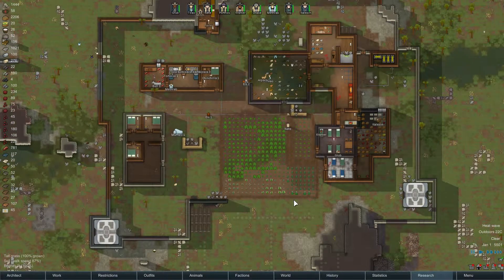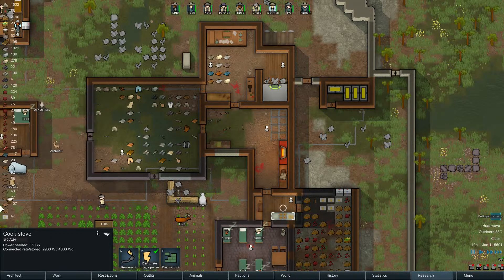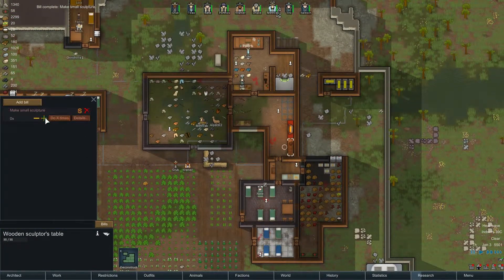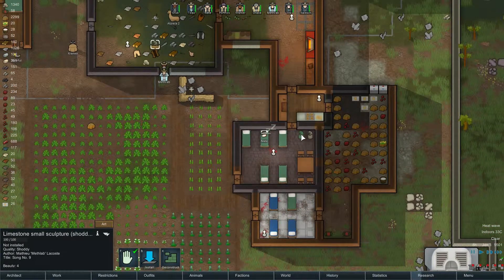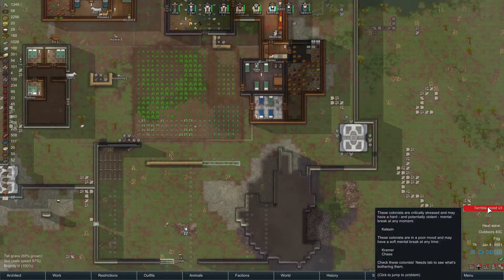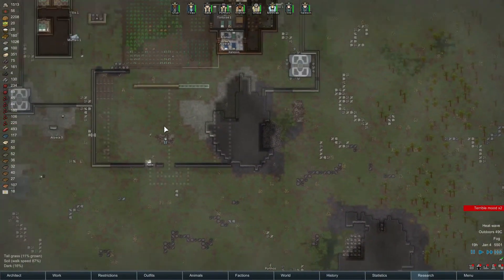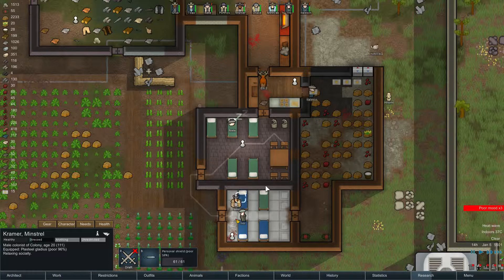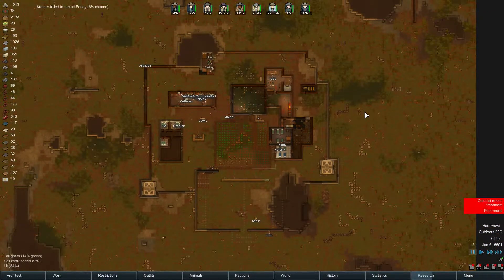RimWorld Alpha 12 - Defense Plan [22] - Let's Play / Gameplay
RimWorld Alpha 12 has brought us animal taming! In this new Let's Play series of Rimworld Alpha 12 I'll be playing in the tropical rainforest biome using Randy Random AI Storyteller with difficulty set on rough. As my colony progresses I'll attempt to overcome natural disasters, raids by pirates and native savages and everything else the game throws at us. I'm very excited for this RimWorld alpha and it's new features, from loads of new animals to new background music and much more!